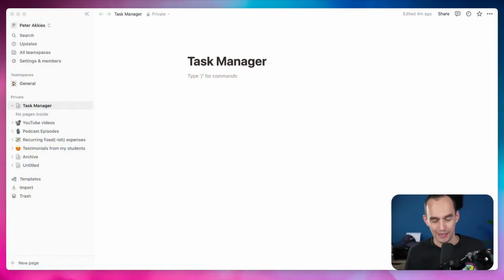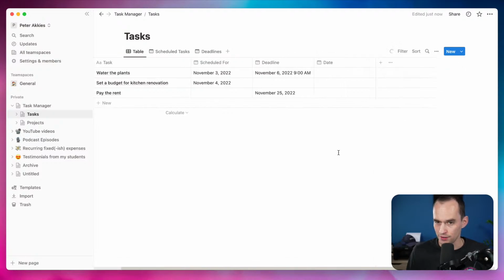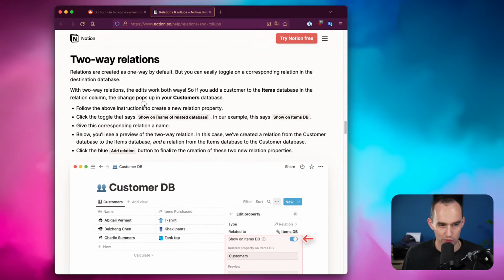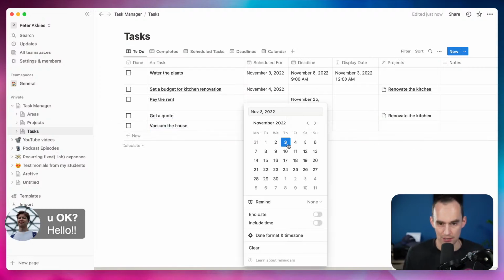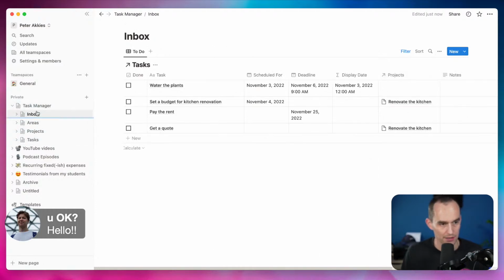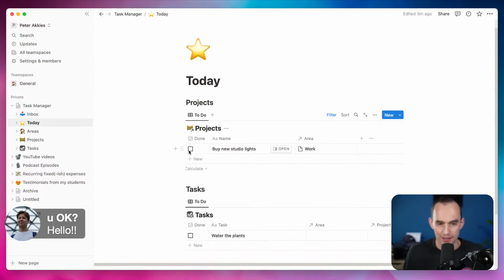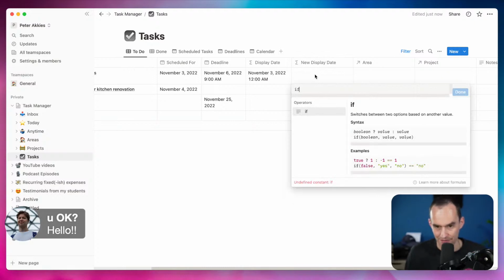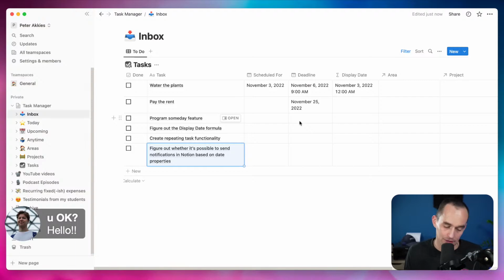Building a Task Manager from Scratch in Notion (Part 1)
Can I build a good task manager in Notion from scratch? Let’s find out!